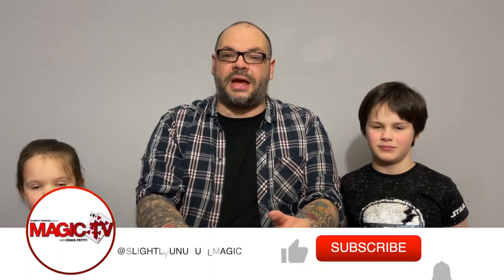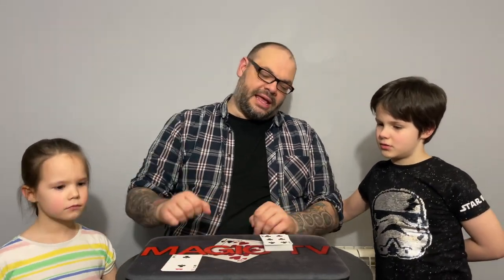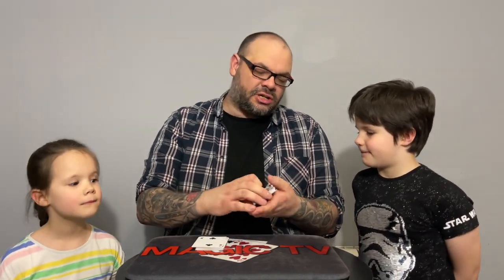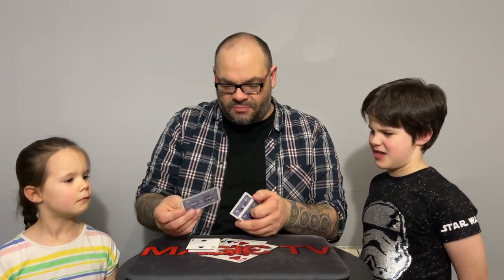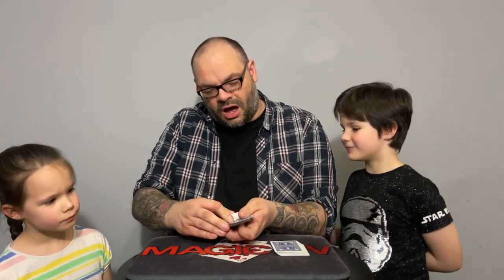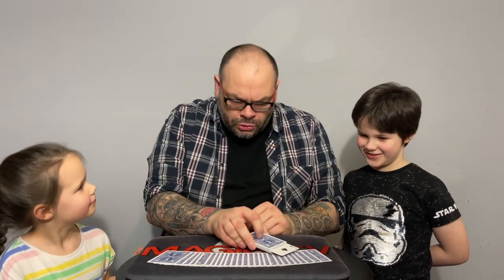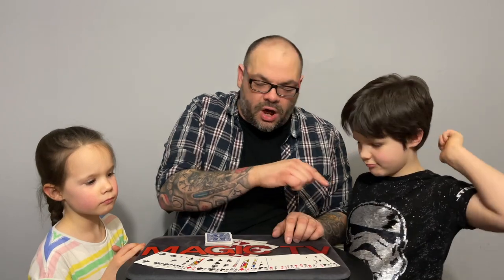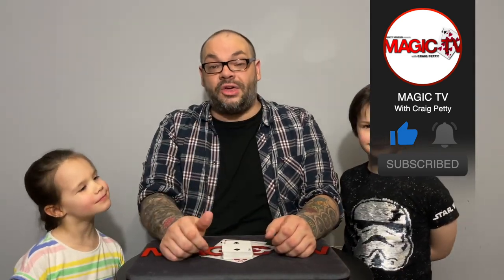Vacuum Cleaner Cards By Paul Harris | Close Up Card Magic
Craig is going to perform a trick by one of his favourite magicians. Introducing Vacuum Cleaner Cards by Paul Harris. This is an awesome trick and very creative for a close up audience. Every day we upload a new episode of Magic Live at 6PM.